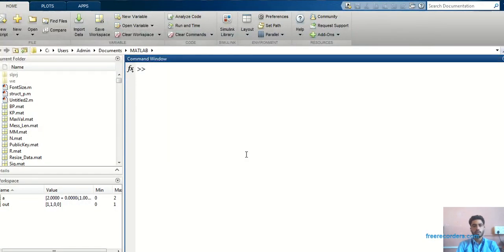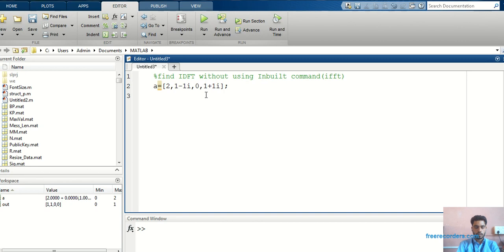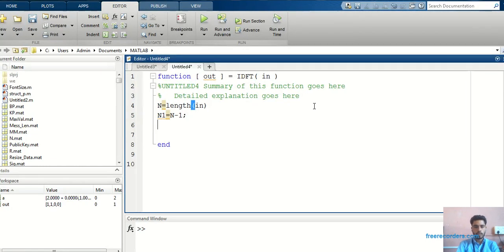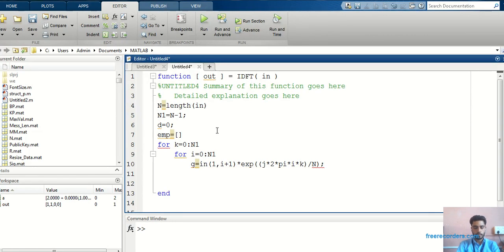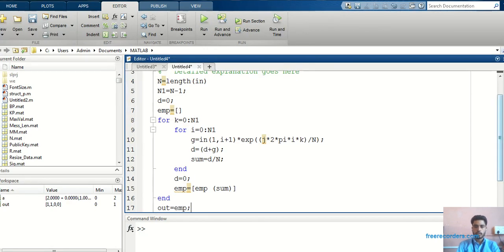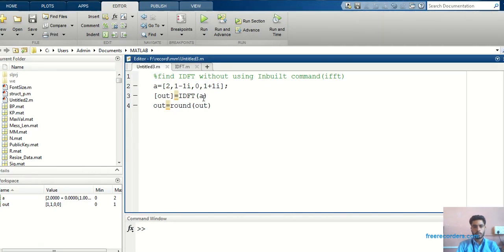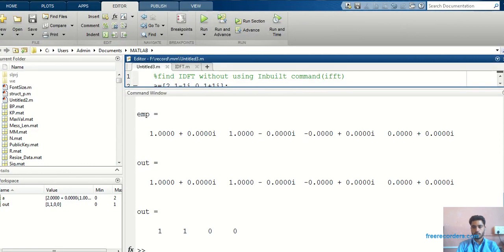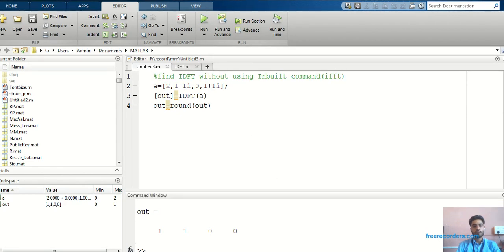Develop a program to find IDFT without using Inbuit Command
International pay
This video gives the information about how to find IDFT without using inbuilt command IDFT Is nothing but inverse discrete fourier transform. Using idft we can convert time domain signal into frequency domain. Because of frequency domain we  can find amplitude spectrum and phase spectrum. Through spectrum we can find bandwidth of that signal.